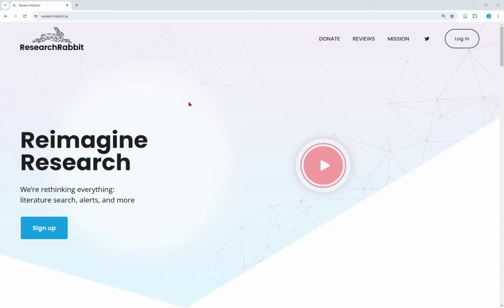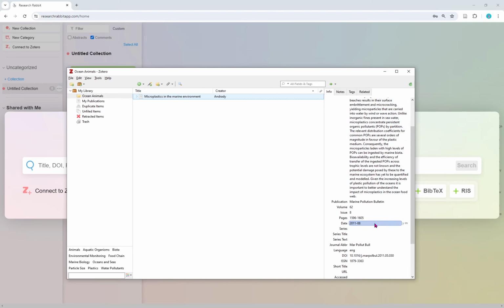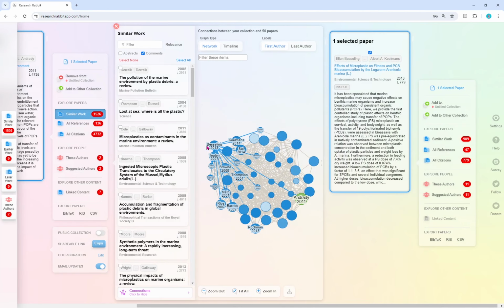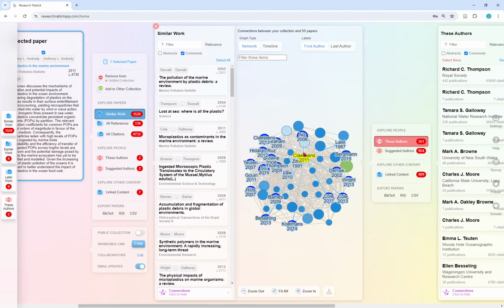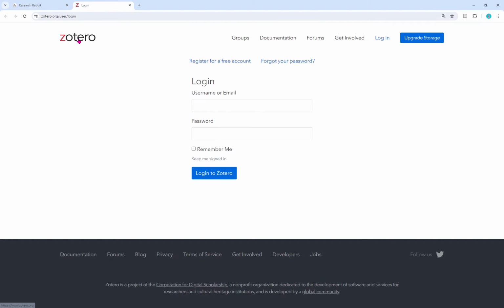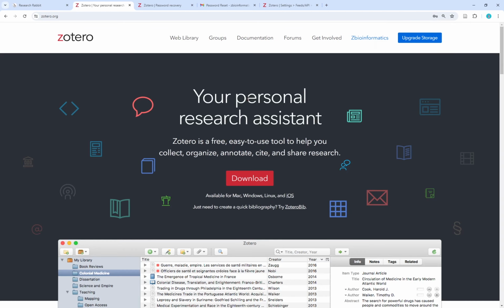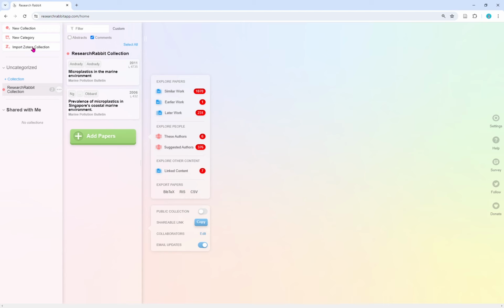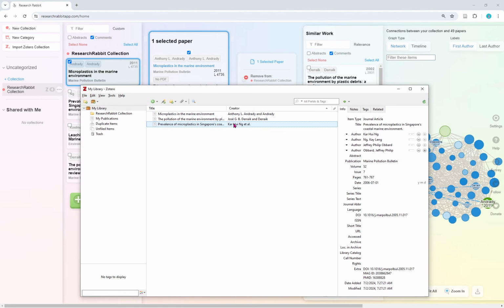AI-powered literature searching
Maximizing Research Efficiency: Using Zotero and Research Rabbit Together! Learn how to seamlessly use both tools together to streamline your research process, save time, and improve the quality of your work.Research Rabbit offers AI-powered search capabilities to find relevant papers and resources that you might miss with traditional methods. Zotero helps you keep all your references in one place, neatly organized and easily accessible.